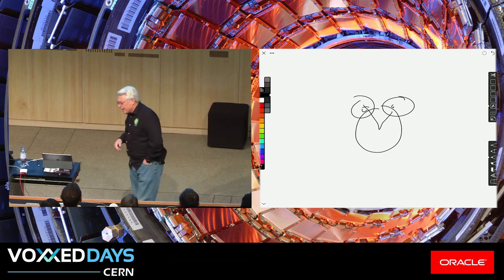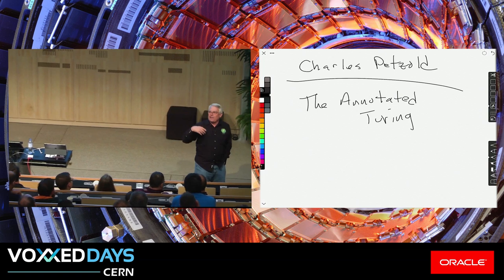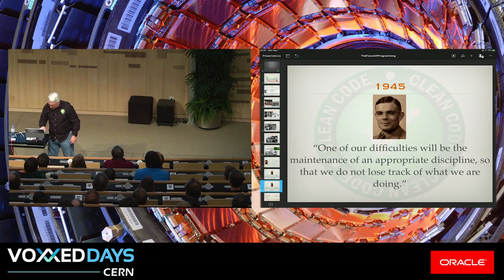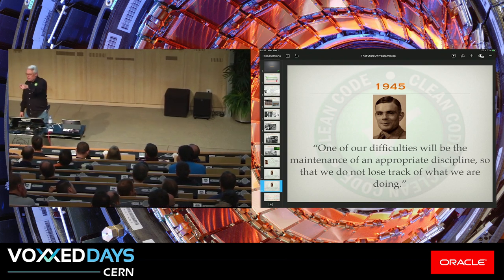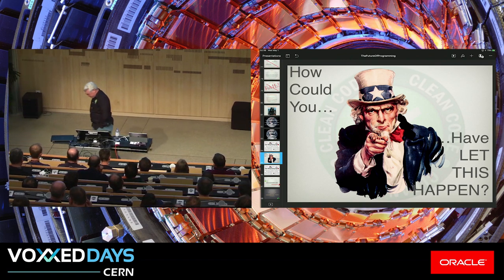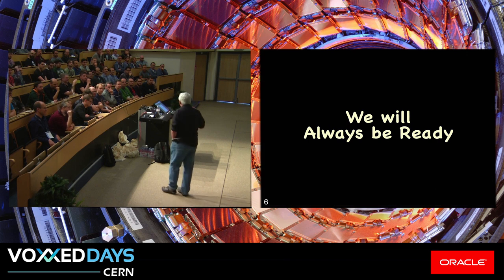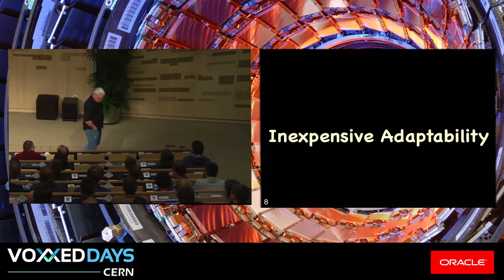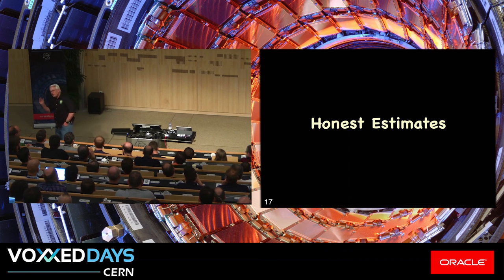Voxxed CERN 2019 • Keynote • Robert "Uncle Bob" Martin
Robert "Uncle Bob" Martin talks about professionalism in software development and the future of programming.